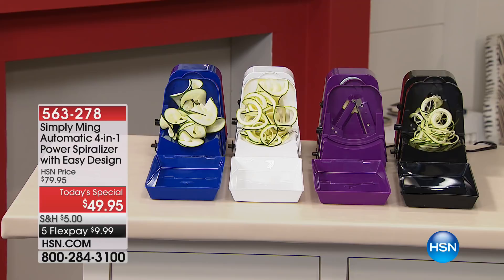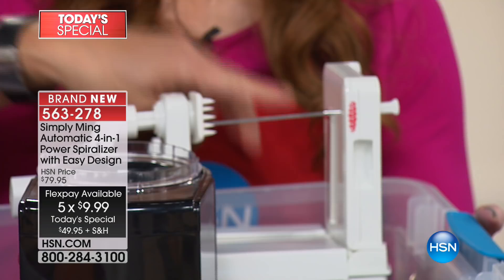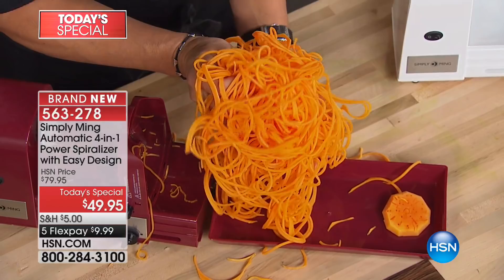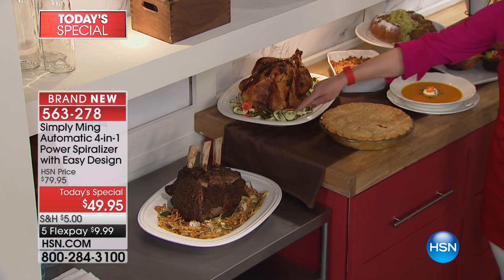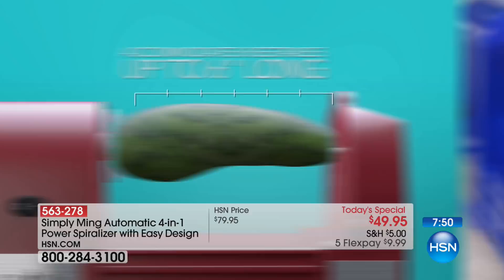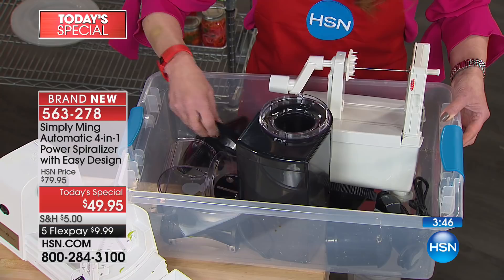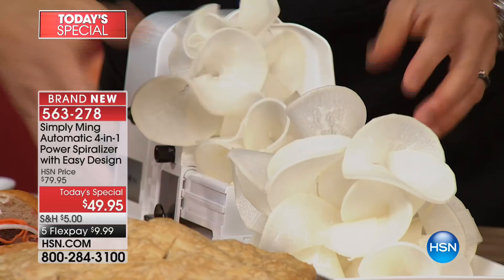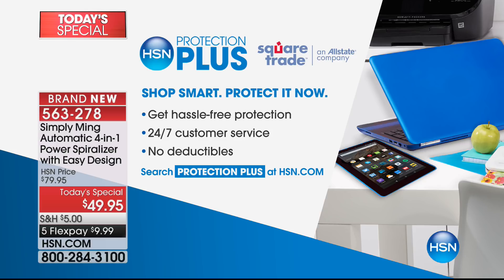Simply Ming Automatic 4in1 Power Spiralizer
Simply Ming Automatic 4in1 Power Spiralizer with Easy Design
Ming's done it again and provided you with the inspiration to take your meals to a whole new level of healthy. With his electric...